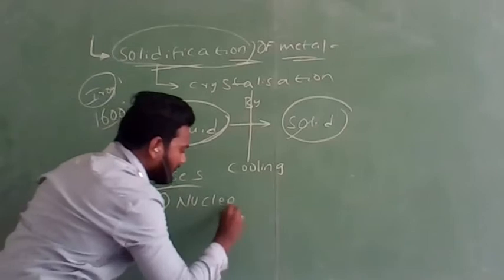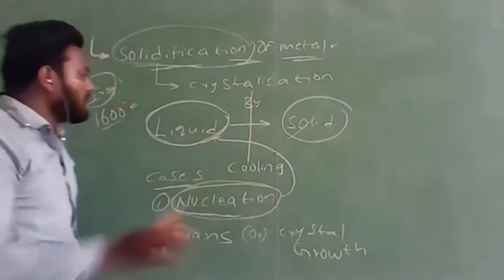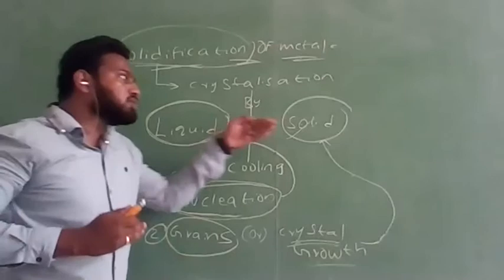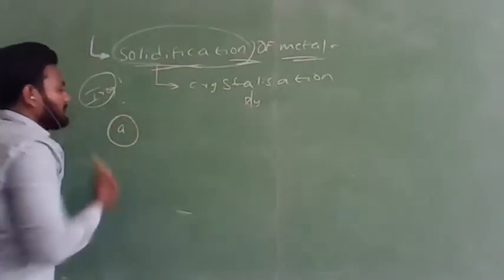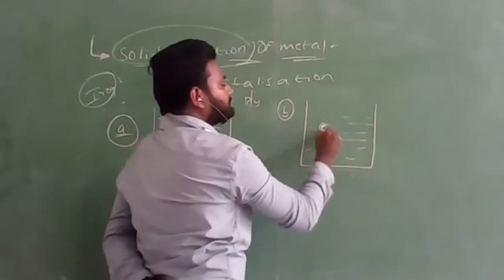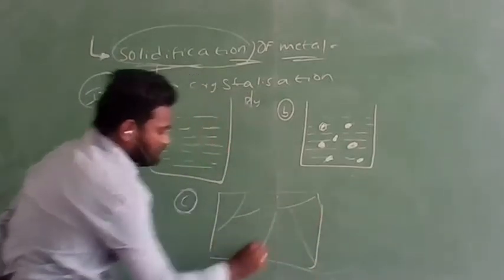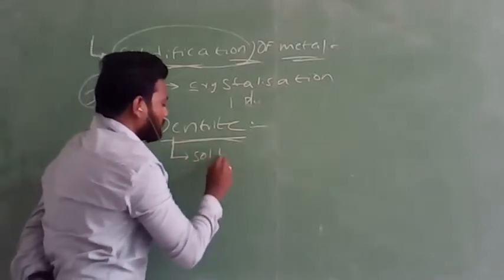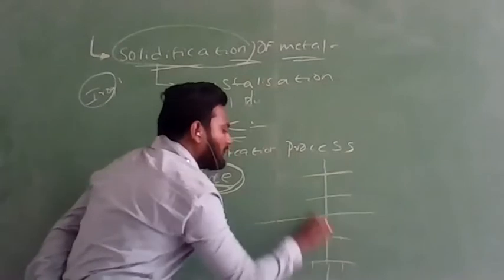solidification of metal